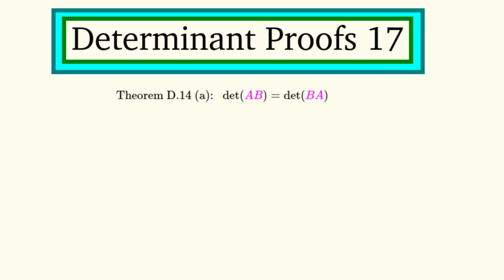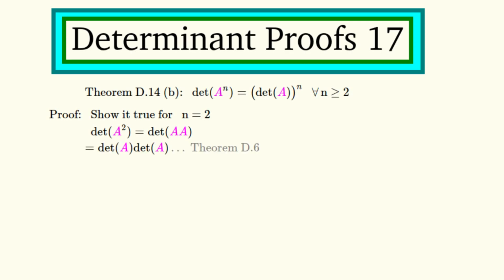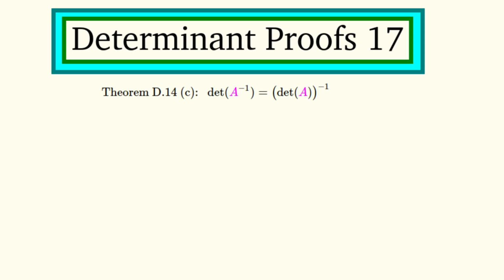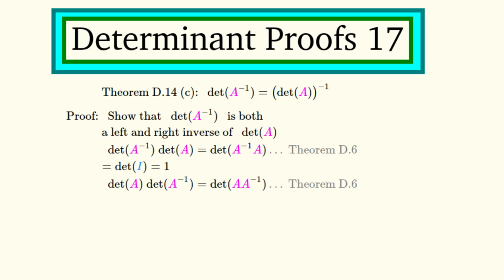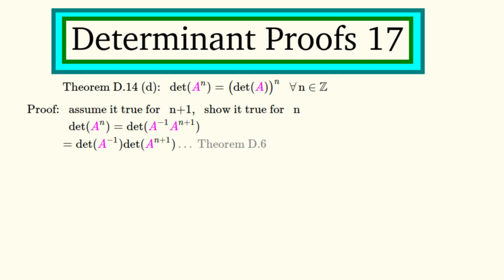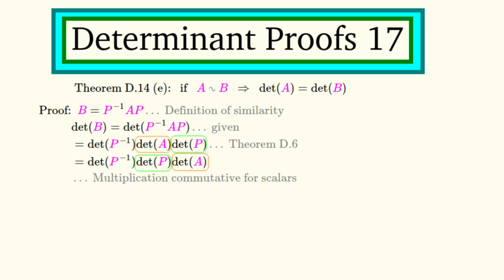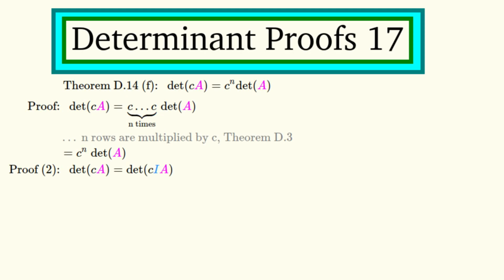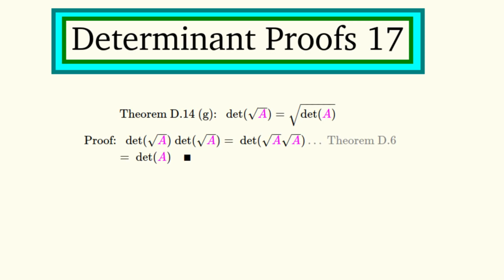Determinant Proofs 17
This video proves a lot of little determinant multiplication and power theorems.